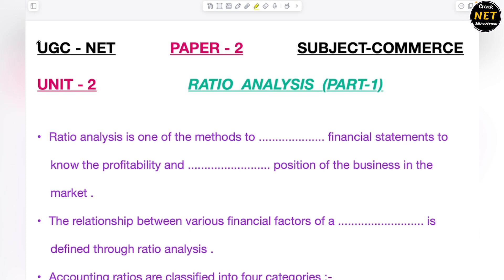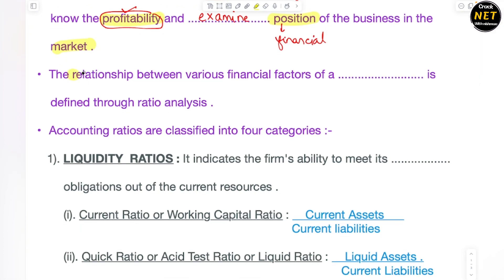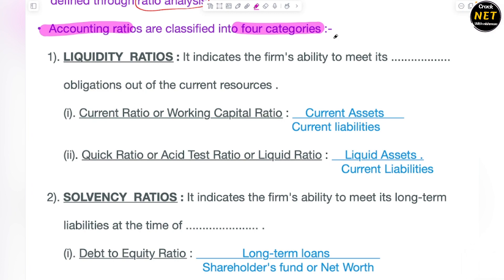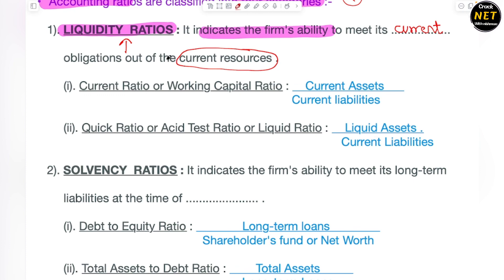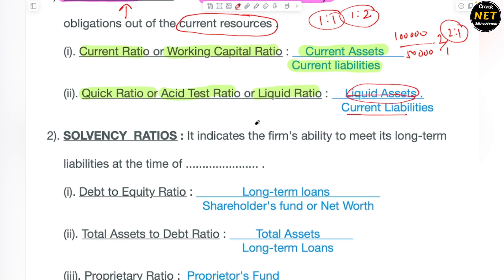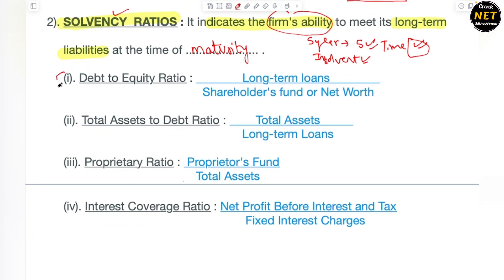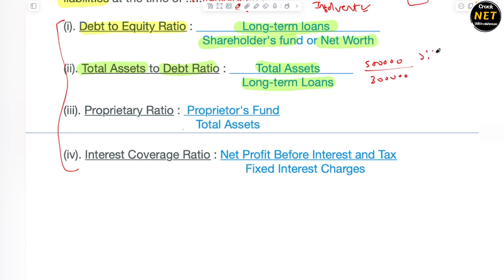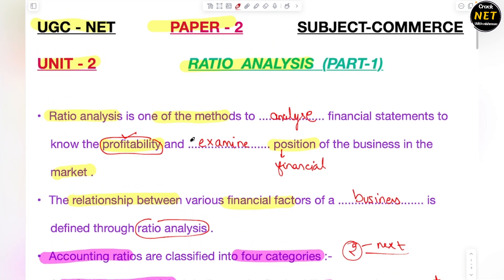🧮Ratio Analysis (part-1) | Unit-2 | UGC-NET | Paper-2 | Subject-Commerce | NTA NET | Crack JRF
Watch this session for Ratio Analysis  (part-1) of Unit-2 of Paper-2,Subject- Commerce about an important exam held by UGC NTA ,i.e., NET- National Eligibility Test ( Definition, Strategy, Syllabus, Target)

GEARS:-
1) Sonata gold 2.4ghz noise cancellation mic wireless
2)Camera tripod Stand
3) Iphone13
4) HIFFIN E27 studio single holder umbrella lighting kit
5) ALKOSIGN Astra Chrome White Boards
6) SONI officemate Whiteboard Marker
7) Wacom pentablet
8) Macbook air
9) Ipad air
10) wireless mouse
11) usb hub 7 in 2
12) Apple pencil
13) tablet pencil
14) camera
15) wooden tablet
16) table
17) green screen
18) boya mic
19) rode mic
20) chair
21) lights
22) wireless keyboard
23) laptop stand
24) pen stand
25) A4 size paper
26) color pens
27) highlighters
28) sticky note
29) airpods
30) screen GLASSES
31) bed STUDY TABLE
32) extra SCREEN

Musician: BDKSonic